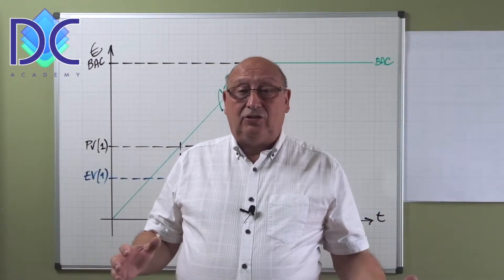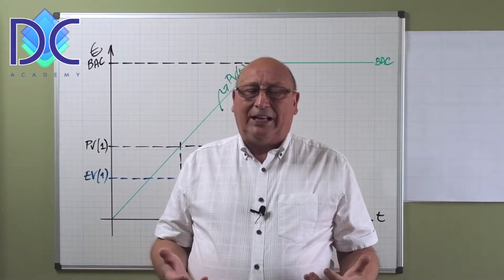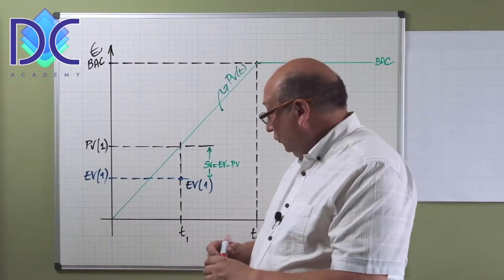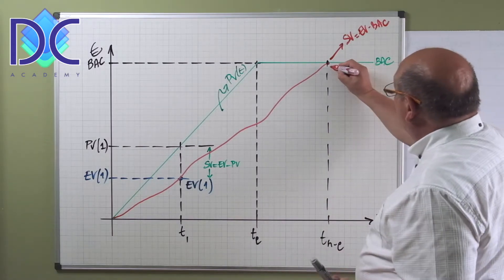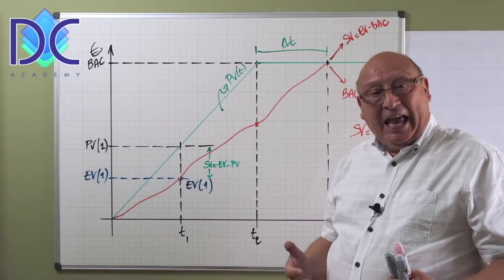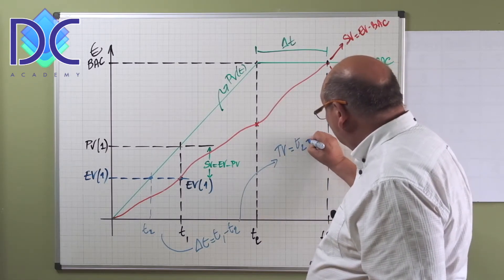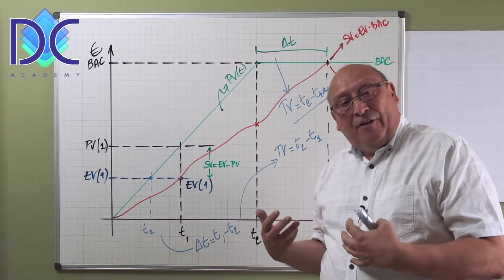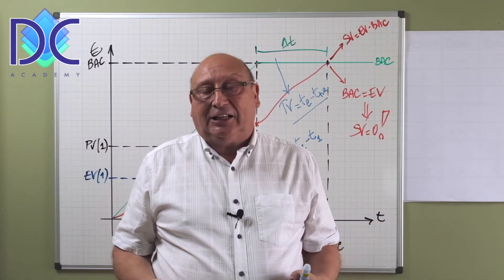7. Earned Value Management - Introducing Time Based Schedule Variance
Introducing Time Based Schedule Variance

In classical Earned Value Management, the parameters Planned Value and Earned Value are used to determine the schedule position of the project and estimate the remaining time to complete the project.

When we look deeper into PV, EV, and SV = EV - PV, we find some strange things when we look at the moment when the project is completed.
Remember that a project is complete when all the scope has been completed. At that moment EV = BAC and what is very strange is that also the SV = 0 whatever the completion time of the project is.

Even a project with delays will show that the SV = 0, hence it should be on time but when we look at it, it is late!

The problem here is related to the definition of the schedule variance which is based on the cost and not on the time. Basically, we should not compare the actual status with the planned status based on cost but on time.
Let us take an example at a moment t1, we have the PV(t1) and EV(t1). Let us not look at the time we should have reached the EV(t1) and find the time t2 for which PV(t2) = EV(t1).

We expected to have EV(t1) at time t2 and we can now define the time-based schedule variance which is the difference between t2 and t1.

We can based on this new definition define the concept of earned schedule management.

Another element to consider is that the classical approach is basically applicable for projects on schedule or late until the time is less than the theoretical end time of the project. In case the project is early, similar problems arise as with projects in delay.